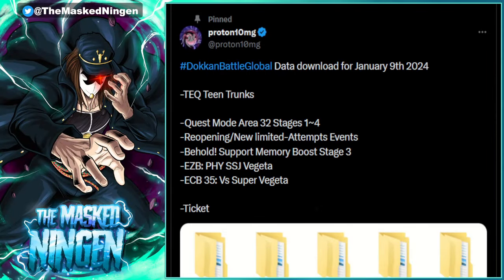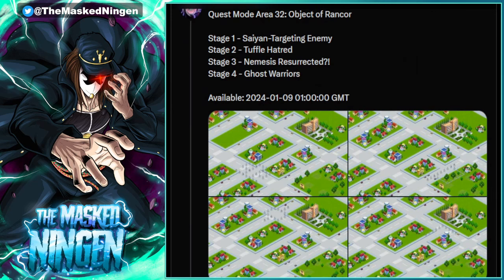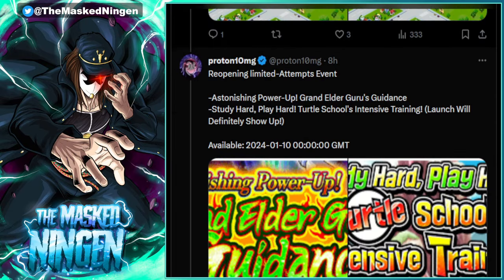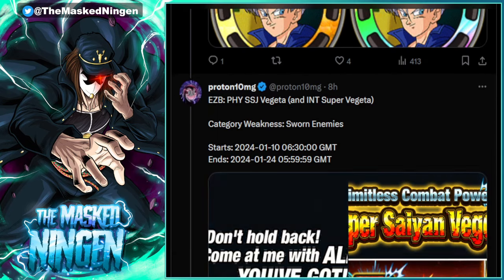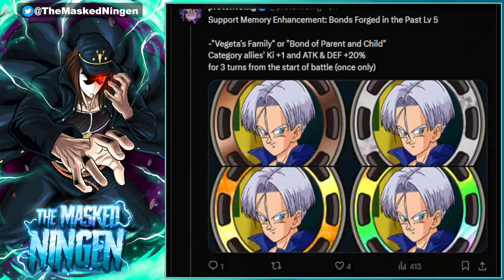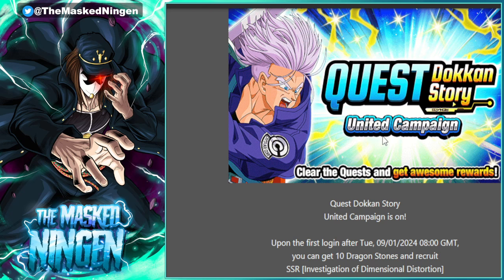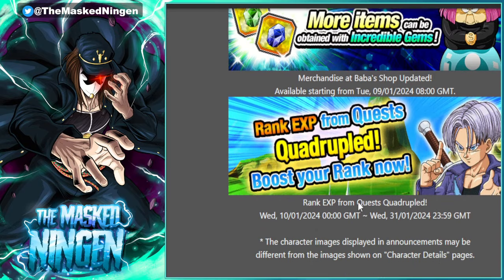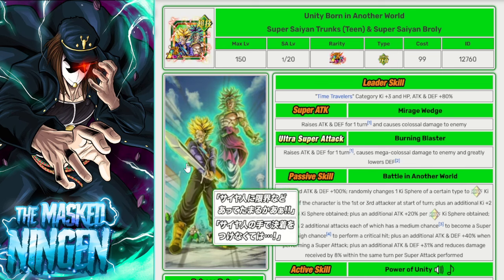GLOBAL DATA DOWNLOAD! LR TRUNKS AND BROLY BEST BUILD GUIDE! (Dokkan Battle)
GLOBAL DATA DOWNLOAD! LR TRUNKS AND BROLY BEST BUILD GUIDE!